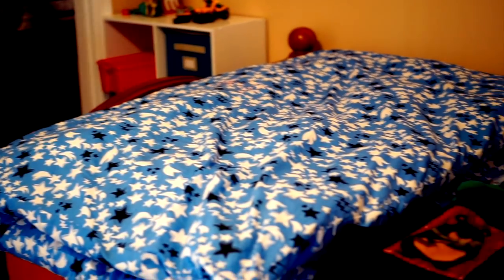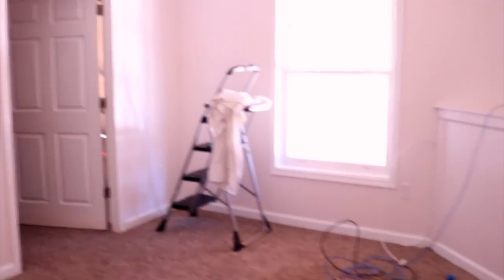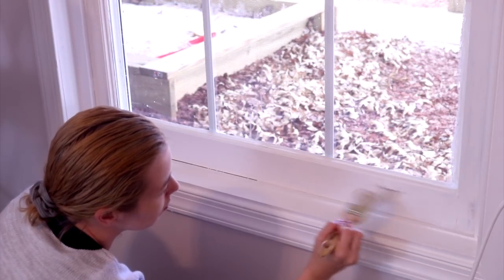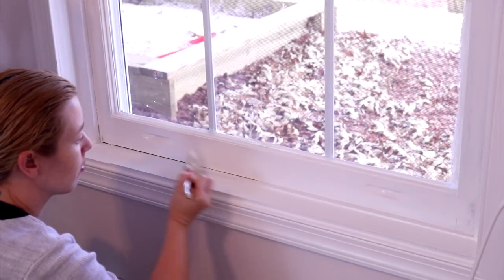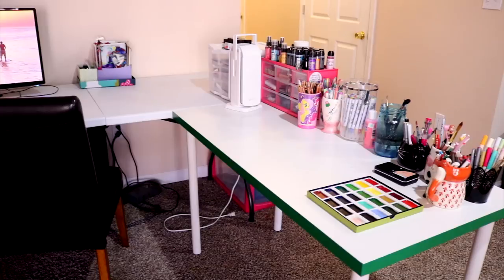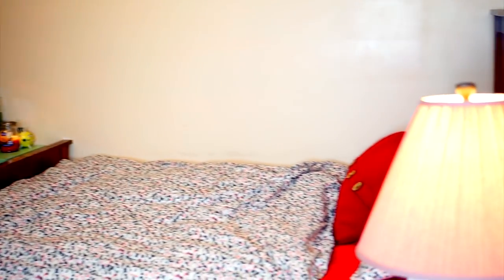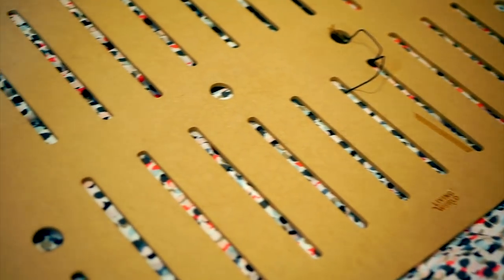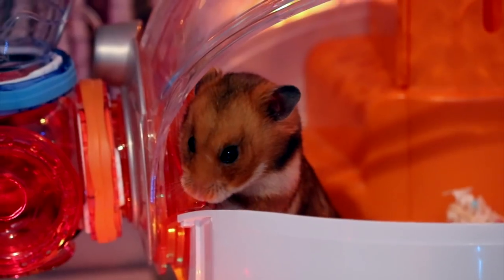REARRANGED MY HAMSTER CAGES & BASEMENT MODIFICATIONS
Hope everyone is doing well!! Anyone else think that it looked like Patch was singing? LOL Today I wanted to show you all of the changes that we have done in the basement! Also rearranged the hamster cages and got some up close shots of Patch.. he was just adorable in the footage!

My Hamsters:
Patch --- Male Campbells dwarf
Biggie Smalls --- Male Short haired Syrian
Gumdrop --- Male Roborovski